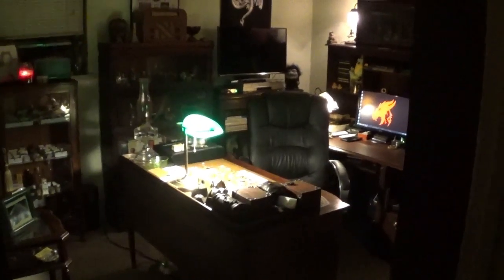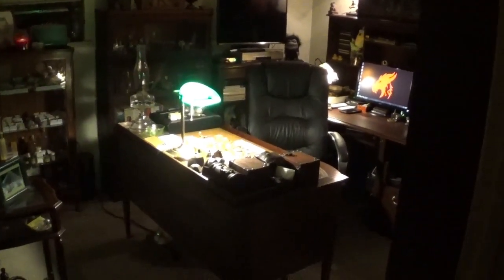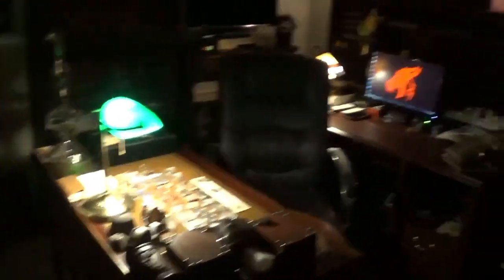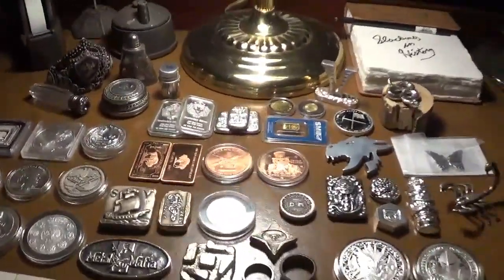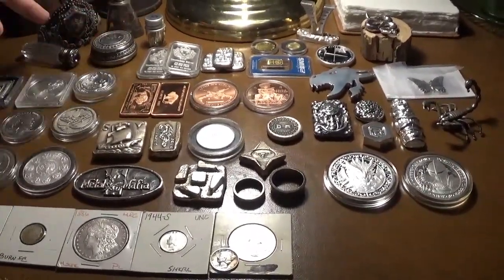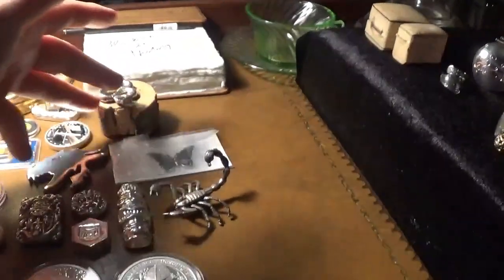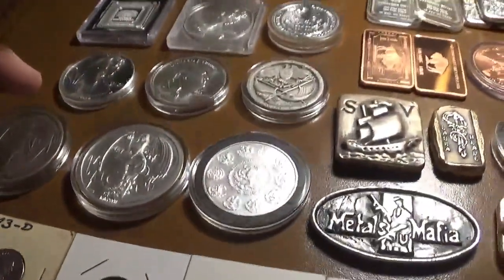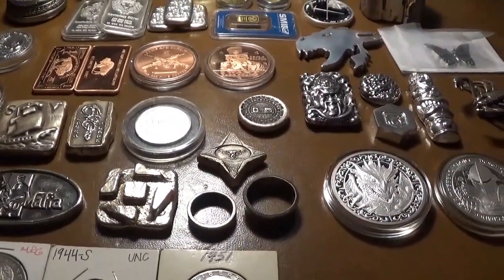Slacking in History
I invite you to join me for a new series called Slacking in History where every episode I will highlight a new piece and discuss it in detail. I will discuss who made it, where it came from and so on depending on the piece itself. Please join me as I bring back past silver and other precious metal objects for the past. I look forward to traveling down memory lane with you.